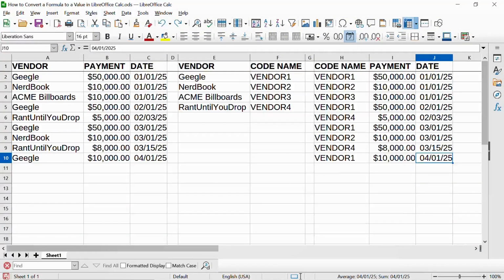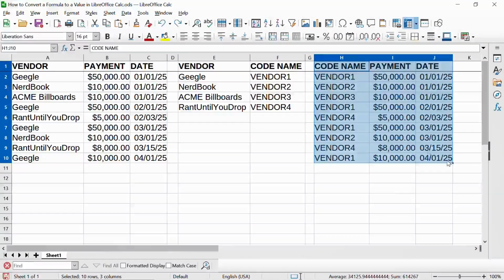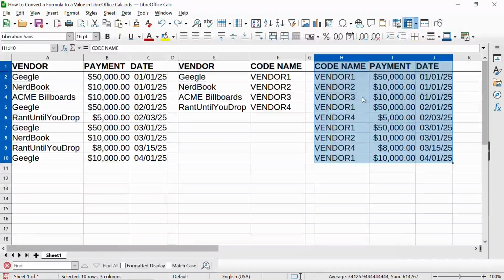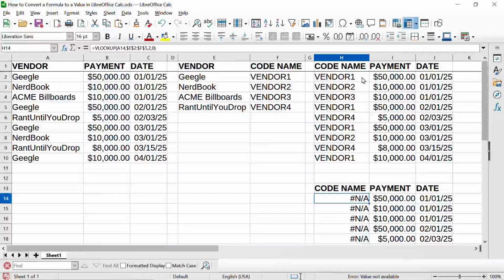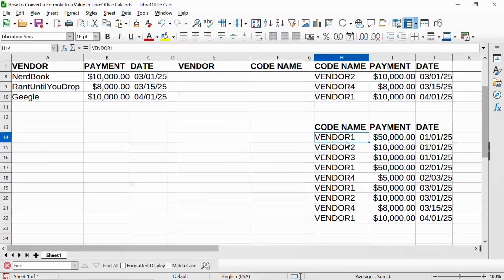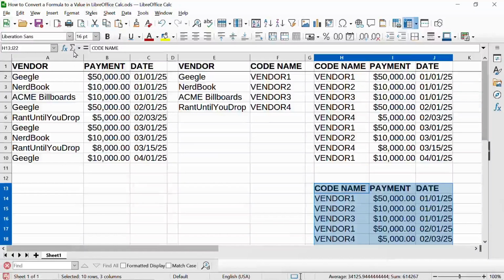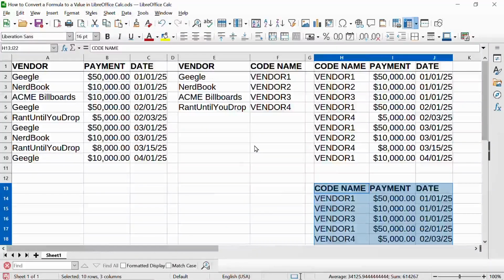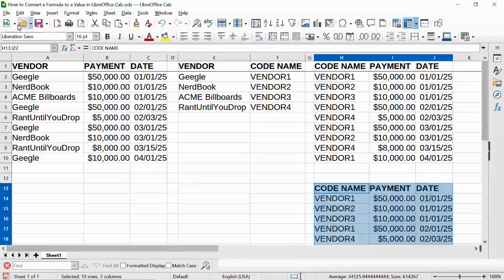How to Convert a Formula to a Value in LibreOffice Calc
Three minute video on how to convert a formula to a a value, such as a code name for a vendor in an accounting ledger, in LibreOffice Calc -- a free, open source spreadsheet program similar to Microsoft Excel, using a few simple Menu selections and clicks.